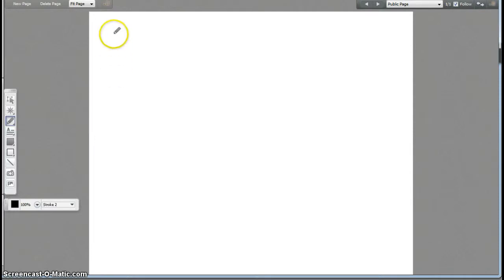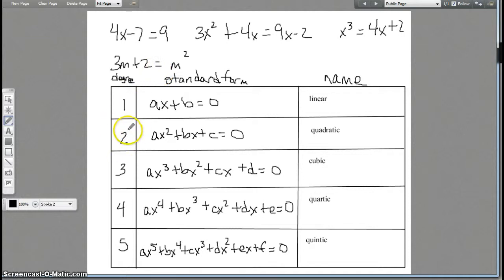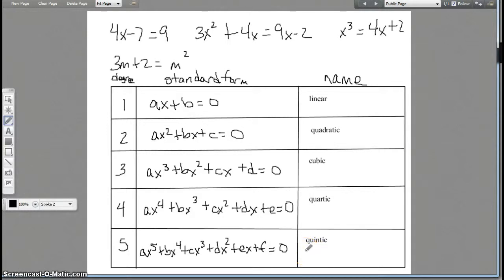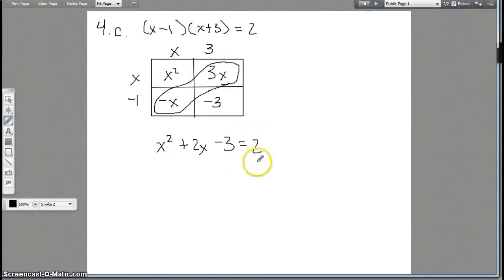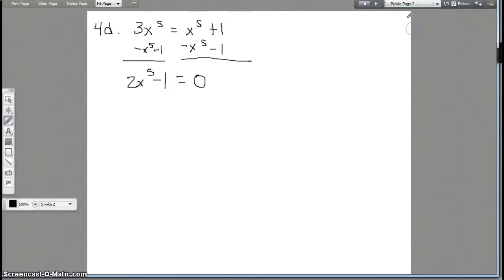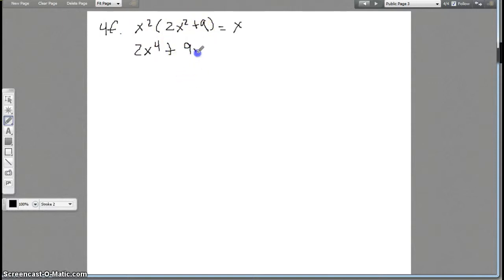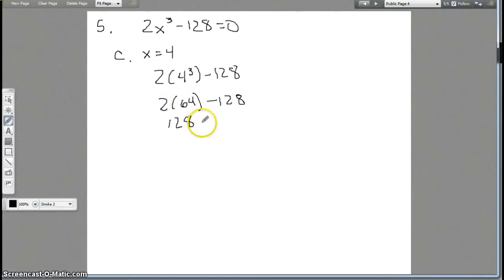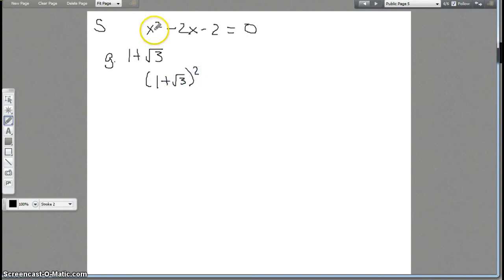jacobs chapter 13 lesson 1 part 1